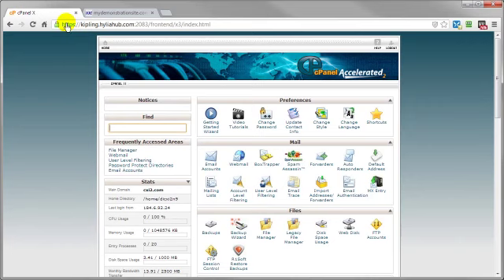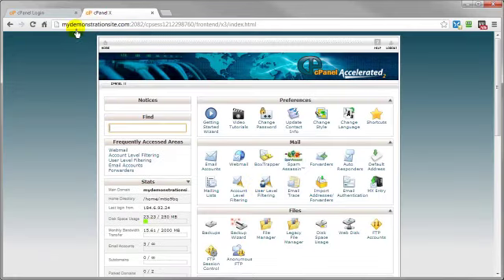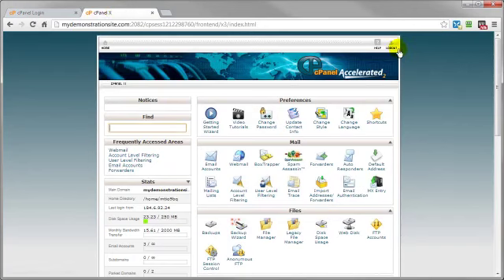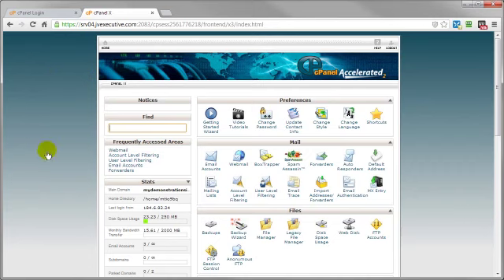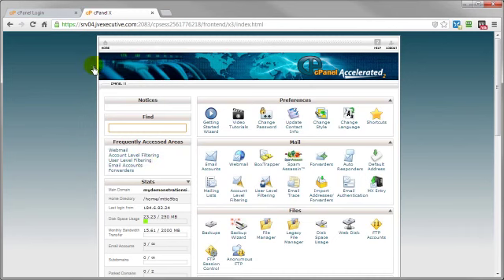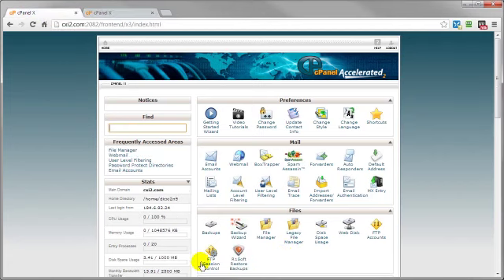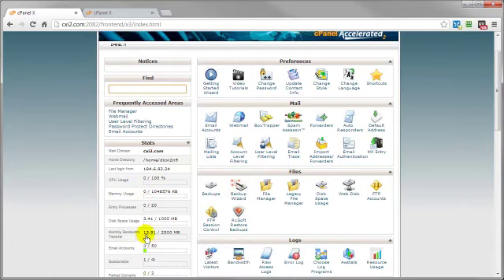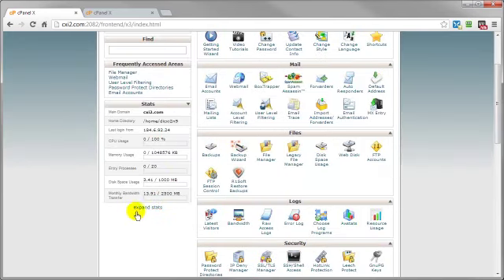cPanel introduction cpanel new technical marketing Complete course 2021 part 1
Vid01 – cpanel – intro
Hello and welcome to the introduction to cPanel. cPanel is a graphical web-based,
web hosting control panel designed to simplify administration of websites. You might
even hear the term GUI’s from time to time to describe cPanel and basically that just
stands for graphical user interface. All that stuff means is that cPanel has a bunch of
easy to recognize images to show off the different applications. We’re going to check
this out in a second.
I’m going to guess that you already have a domain name and a web hosting account
and that web hosting account offers cPanel and not plesk or some other type of
custom control panel. You can access your cPanel control panel a couple of different
ways but you’re going to need to go to your browser and in this instance you’re going
to enter your domain name forward slash cPanel, that’s c-p-a-n-e-l and then we’re
going to log in with the username and password that was sent to us by our web
hosting company in that first email we got when we bought that service.
Other.